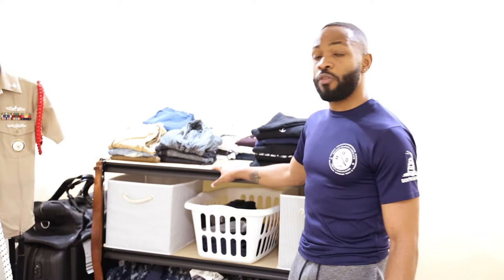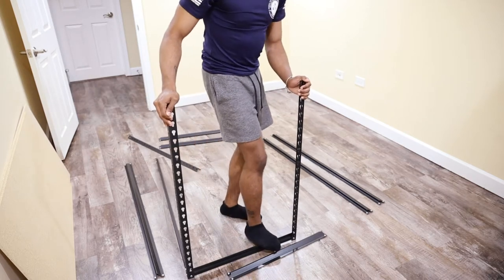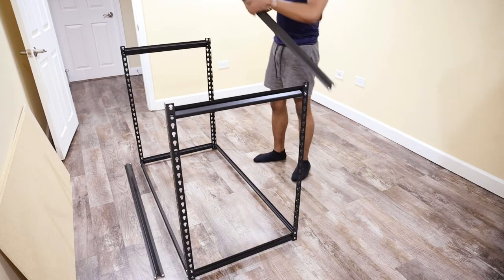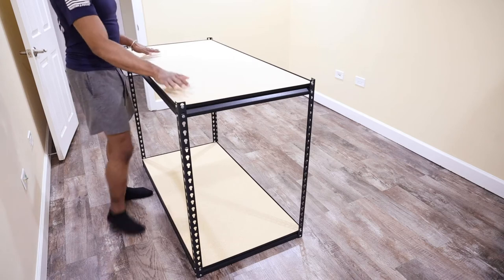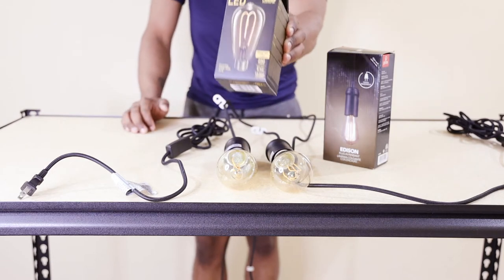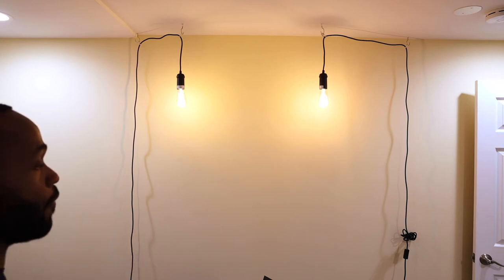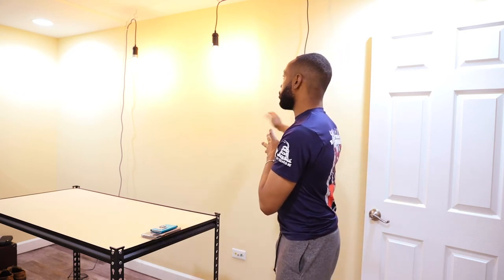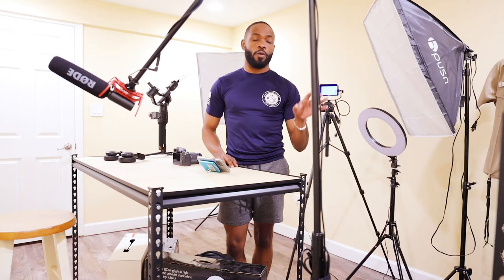DIY at Home Studio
Thinking about creating you own at home studio? In this video I will show you how I created my home studio on a budget! Yes that's right on a budget. This studio is fully customizable and the way I decided to design it makes room for upgrades as you continue to grow. I hope you enjoy this video. Thanks for watchingHPUSN Softbox Lighting Kit...

RODE VideoMic Studio Boom Kit

ESDDI 5 Inch Camera Field Monitor.

B&H Photography:

Edison Light Pendant